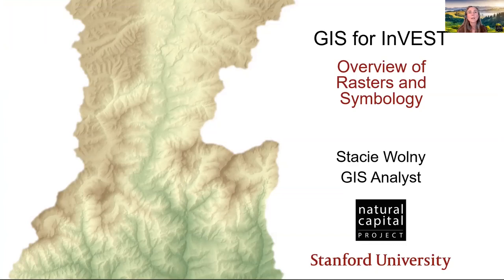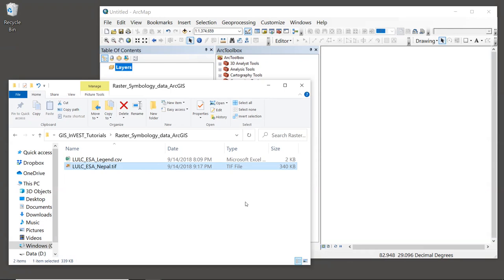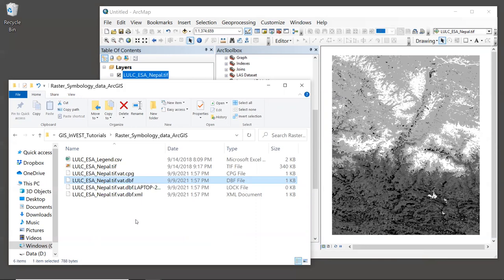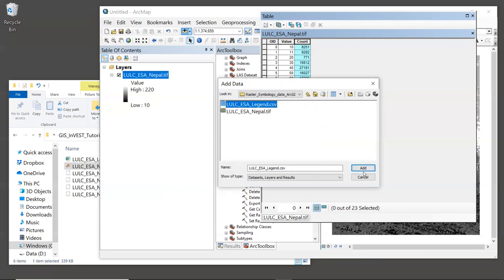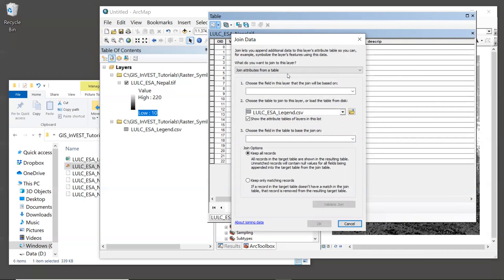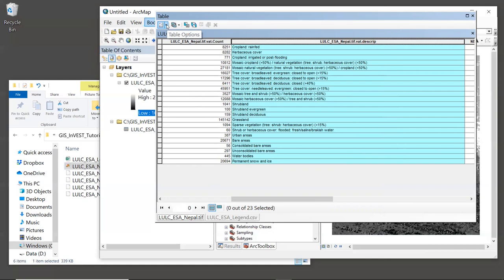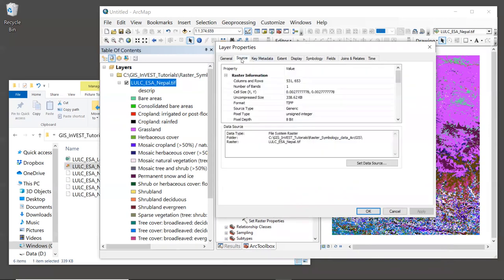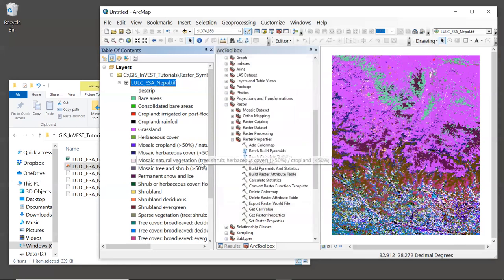GIS for InVEST Tutorial Series: Symbology using ArcGIS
Stacie Wolny, GIS Analyst with the Natural Capital Project provides an overview of rasters, raster properties, and symbology using ArcGIS.